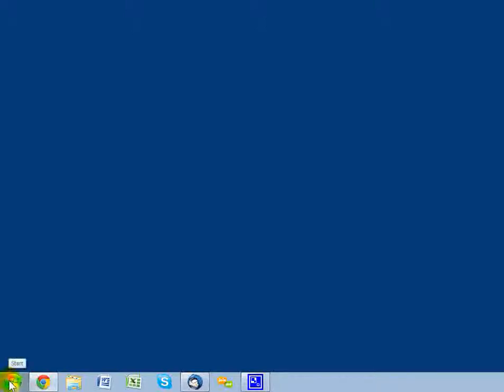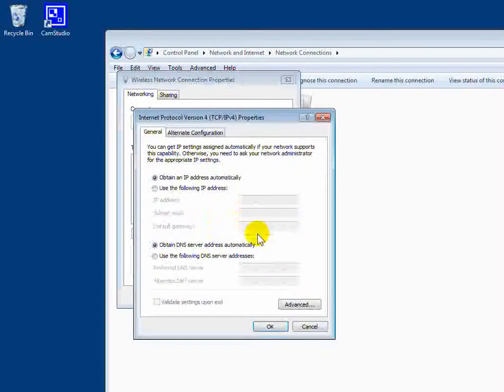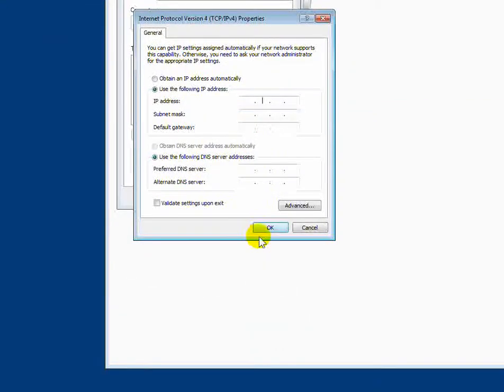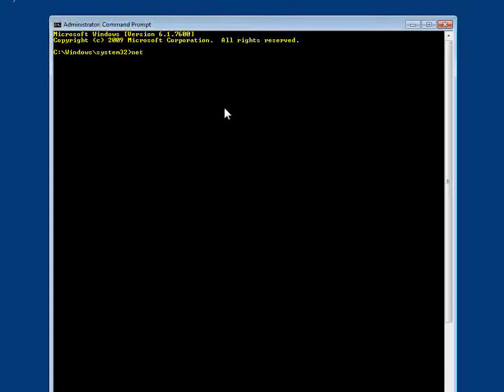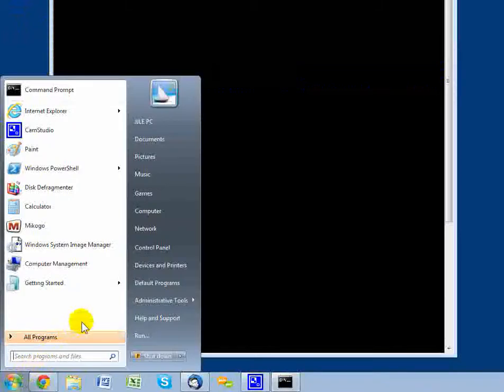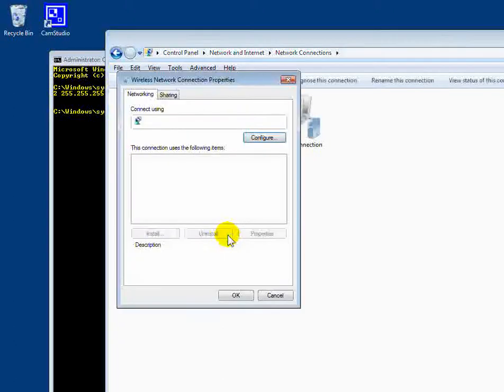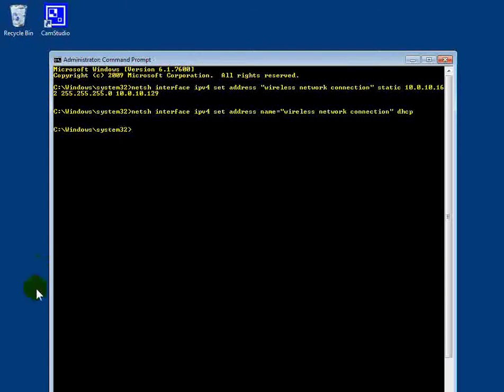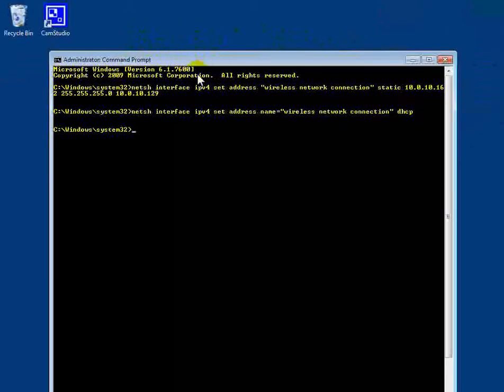Setting Dynamic and Static IP Addresses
Via a graphical interface as well as a command line